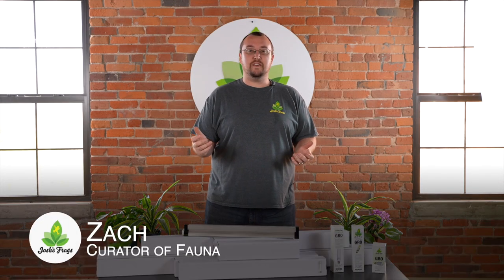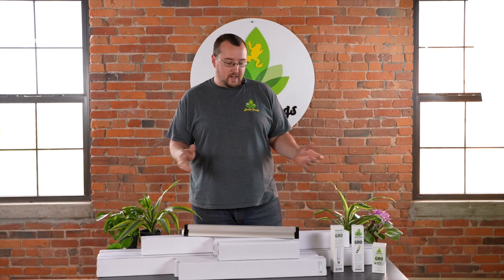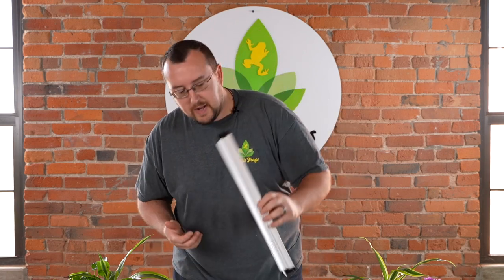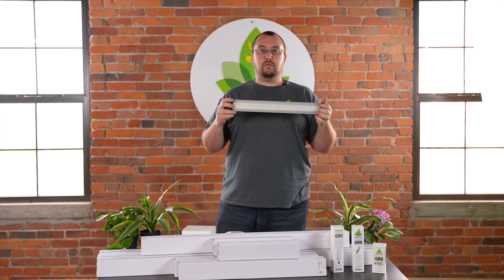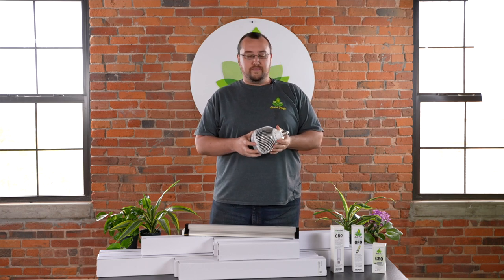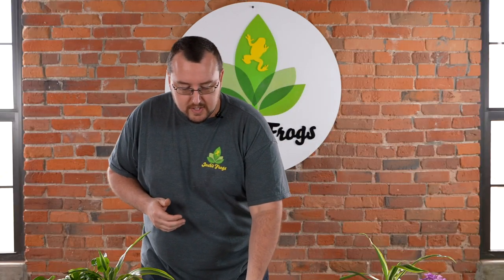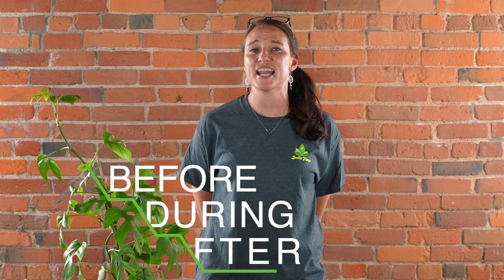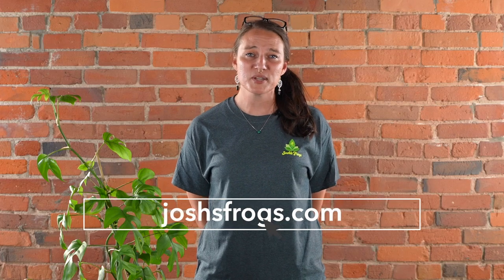New Josh's Frogs Lighting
Today, Zach, from Josh's Frogs is bringing the action! Okay, maybe he's not bringing a whole bunch of action, but he is bringing lights! So if you want to learn more about Josh's Frogs' lighting options, be sure to watch this video!